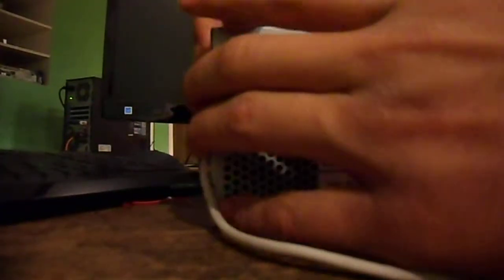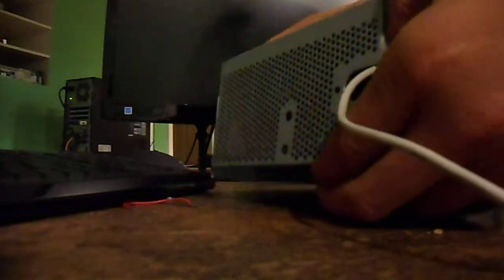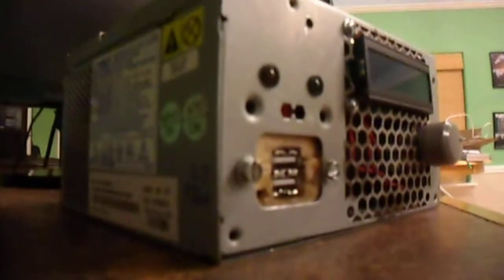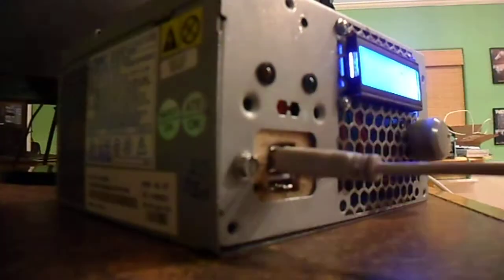Advanced Arduino Solar USB Charger Part 2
this is part two of my mini video series on my arduino solar usb charger (:   part three will be up soon